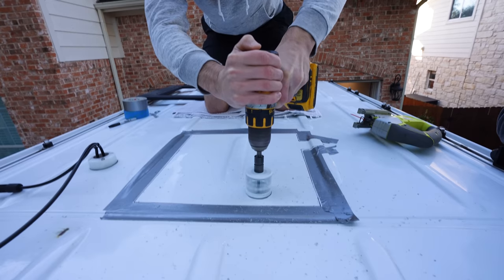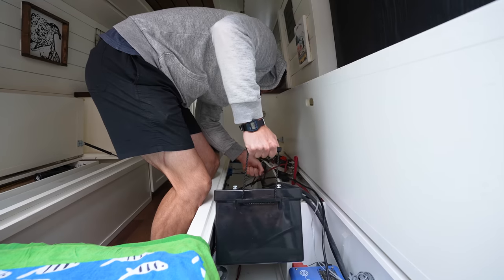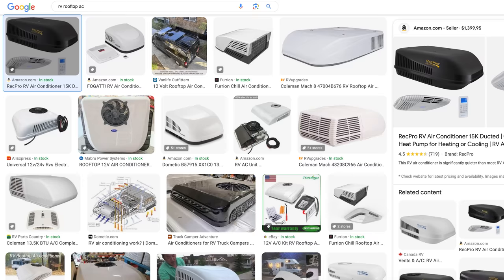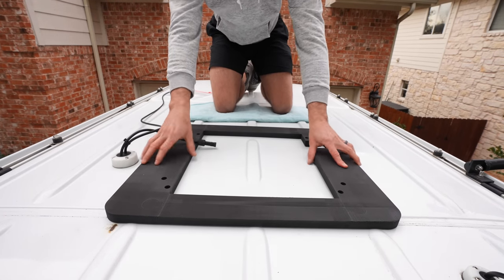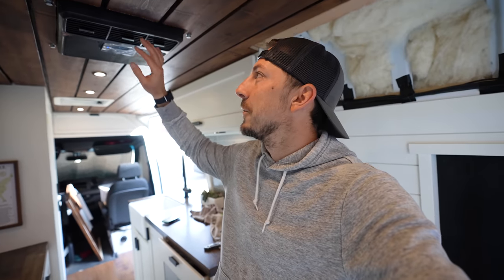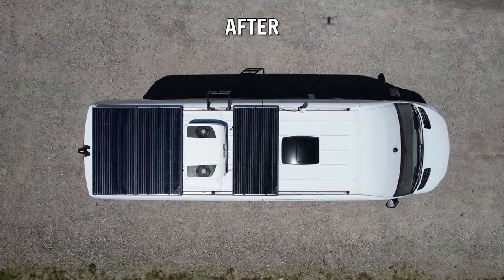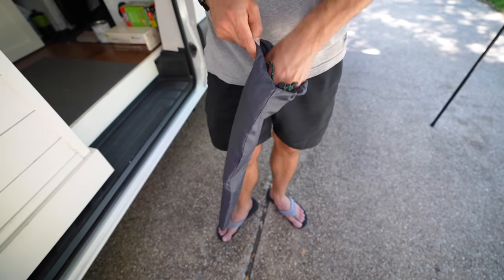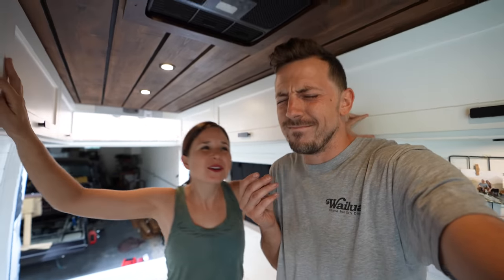We made BIG van upgrades after 3+ years of VAN LIFE! 🚐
After spending the first part of 2023 exploring different parts of the world by plane (and boat!), we are getting back into van life for the next six months. But before we hit the road, we had some big upgrades we wanted to make to make life on the road more comfortable and less stressful. So over the last 5 months as we spent time in Texas off and on, we got to work and made some changes. And we’re sharing what we changed and why in this video!

⌚Timestamps
00:00 Introduction & our journey with van life
01:24 Upgrading our batteries
05:55 Adding a 12V outlet
07:52 Installing an AC unit (to a finished van)
17:22 Changing our solar panels
18:58 We got a MoonShade
23:04 What we use for internet + getting Starlink
24:41 Making some small updates
25:00 How much did all of this cost?